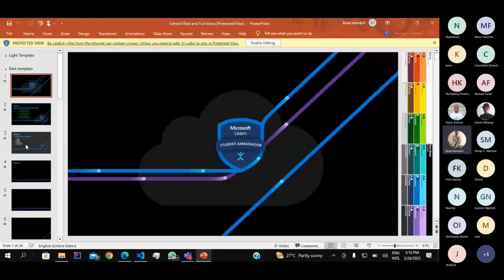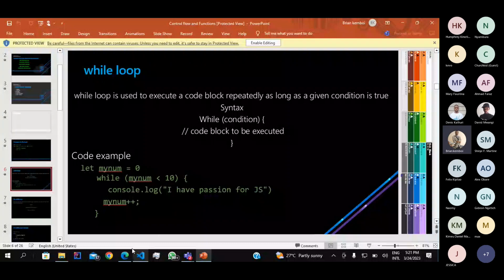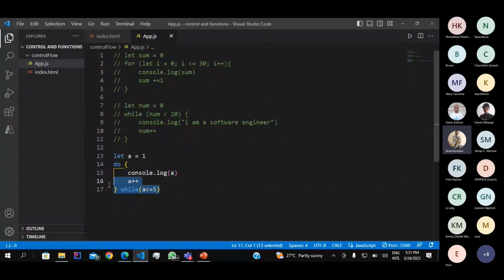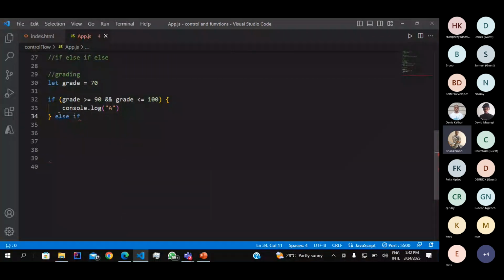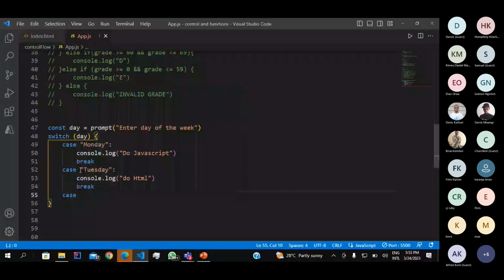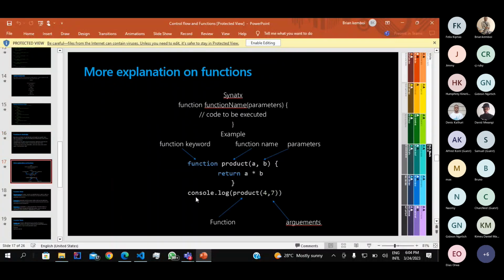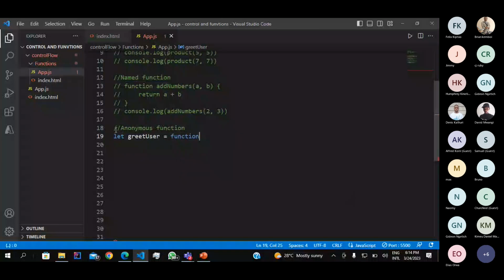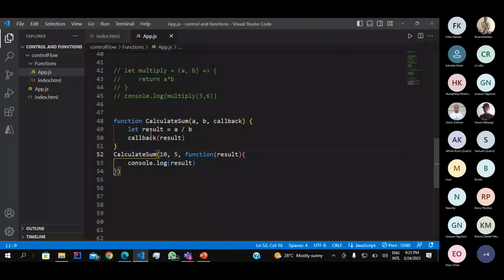#2 Functions and Control Flow in JavaScript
javascript javascripttutorialforbeginners This tutorial is designed to cover a range of topics, from introduction to more advanced concepts. You'll learn about basic syntax and data types, variables and operators, control structures, arrays and objects, document object models, and many more.